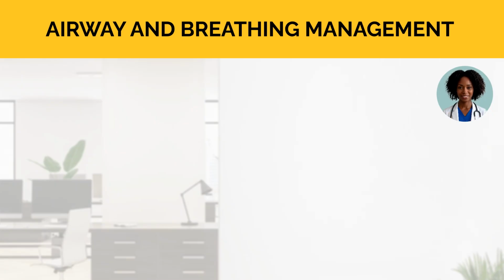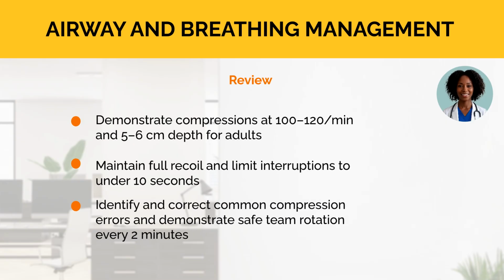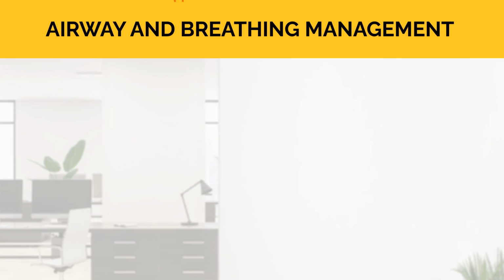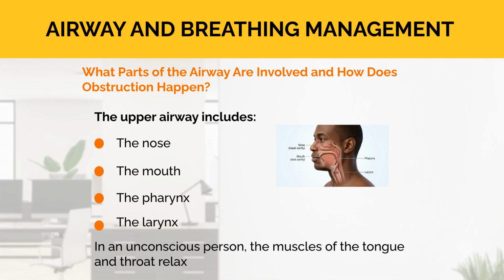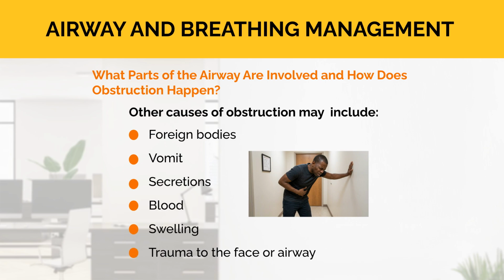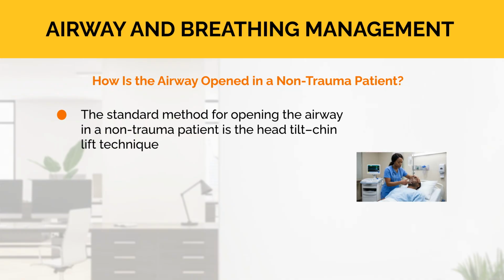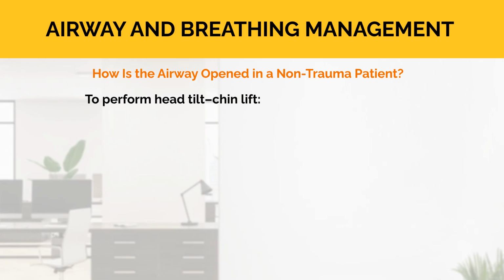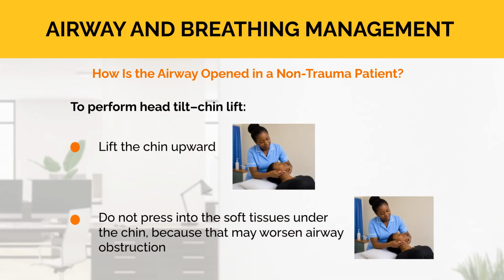Airway And Breathing Management 1